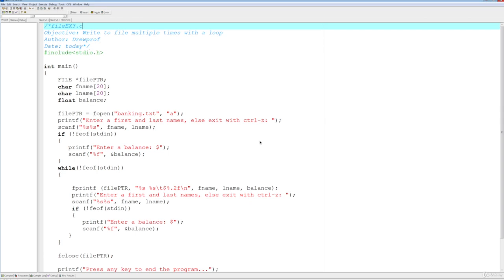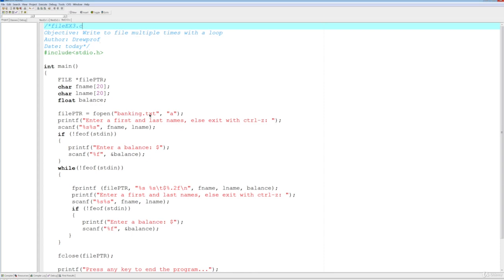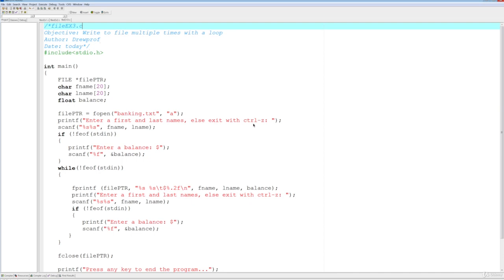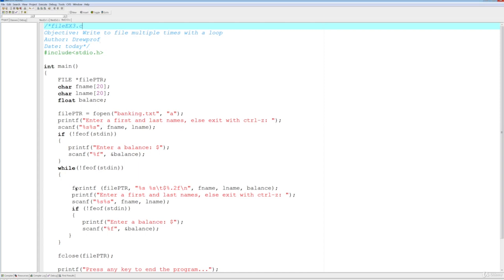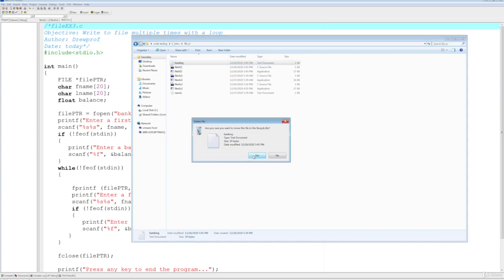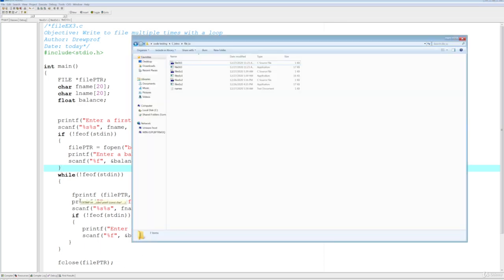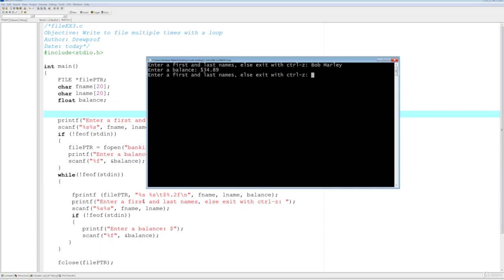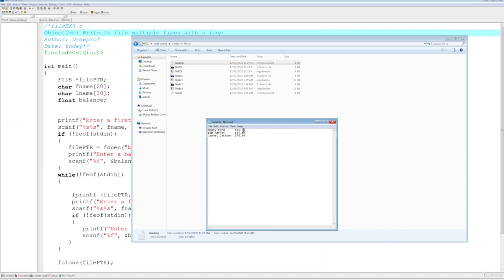12 3 Write Multiple Records